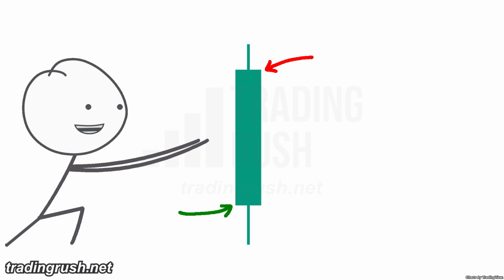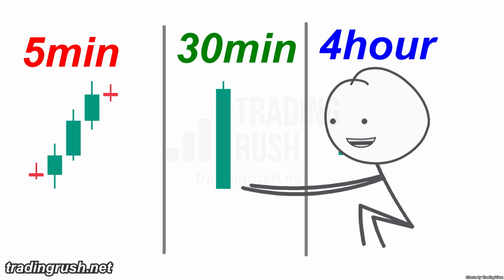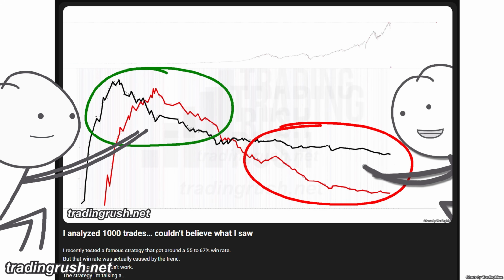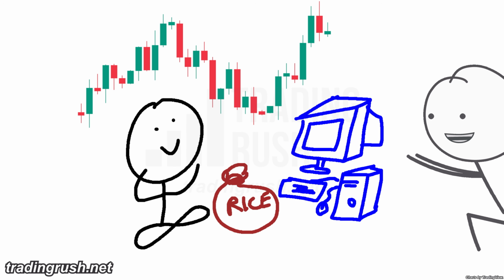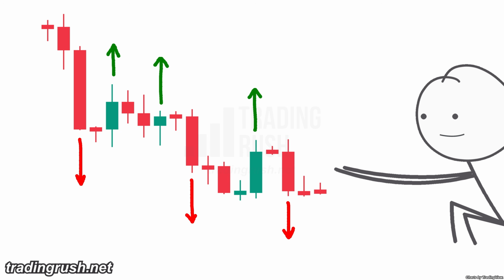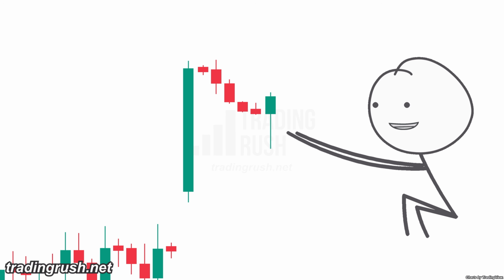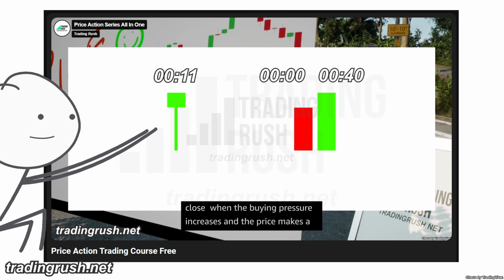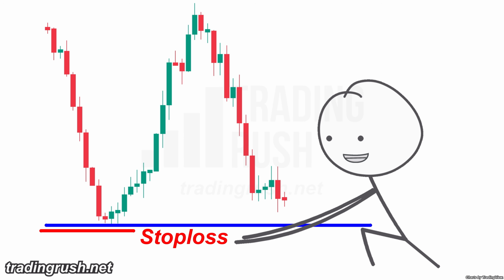Biggest Nonsense In Modern Trading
Free Candlestick Course for Beginner Traders but more based on tested data!

00:00 The Big Mess
05:02 The Time Illusion
07:49 Statistical Failures
15:15 Subjective Problems
19:47 Historical Context
20:59 Psychological
21:51 Institutional Advantage
23:48 Real Market Forces
27:30 Modern Strategies